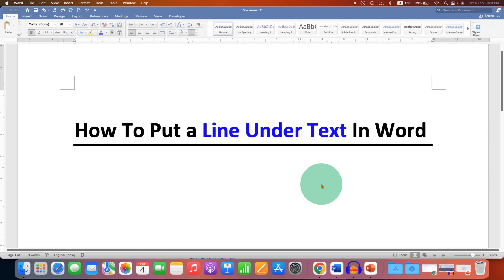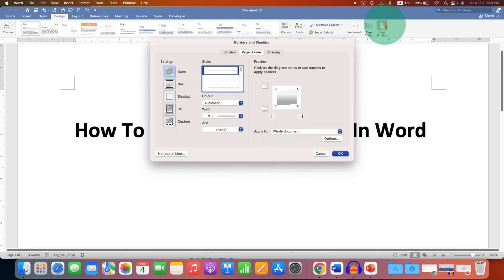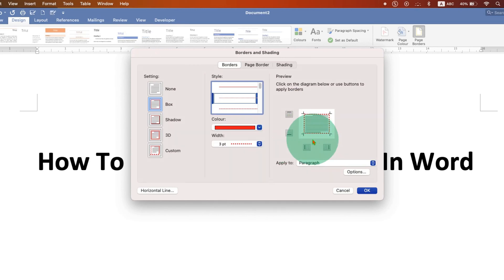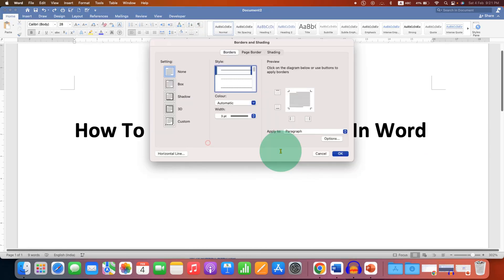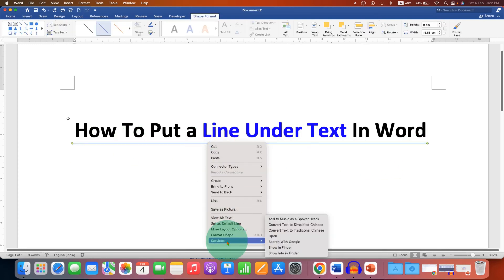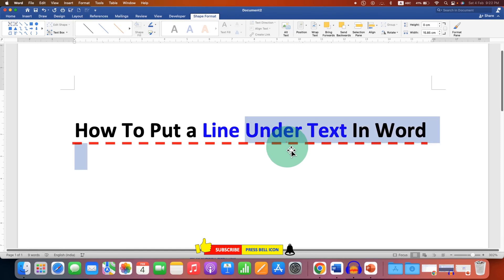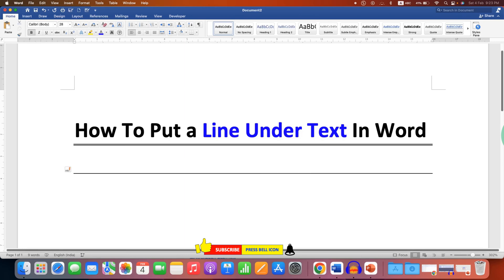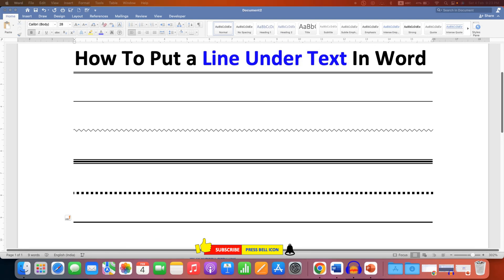How to Put a Line Under Text in Word (Microsoft)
How to Put a Line Under Text in Word document in Microsoft Word is shown in this video on MAC and Windows Computer or laptop.  There are many ways to add a line under text in MS Word, like use of Borders and Shading, Shapes option, or keyboard shortcut to insert different styles of lines under the Header, title text etc